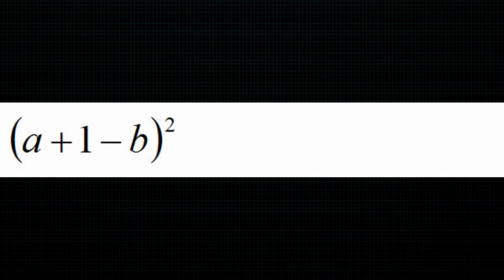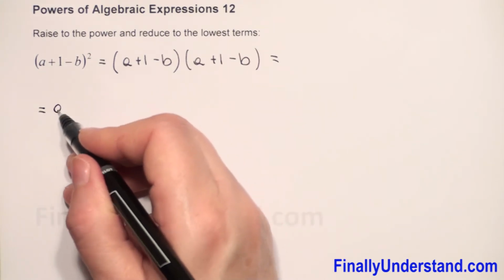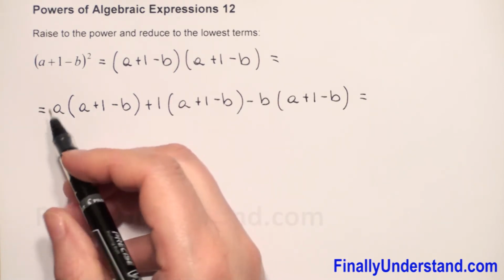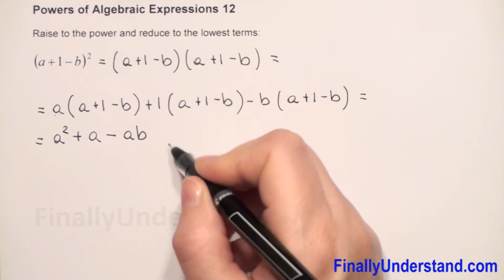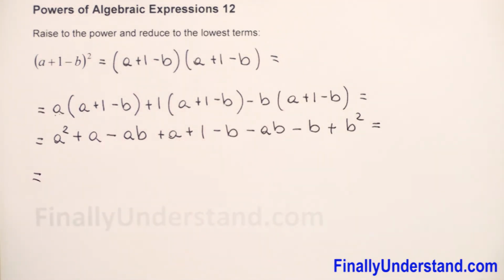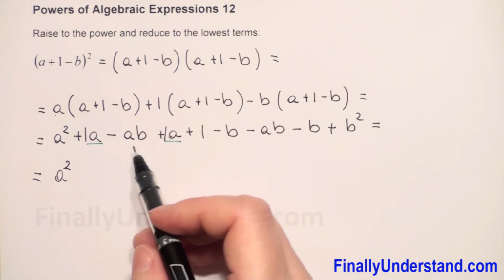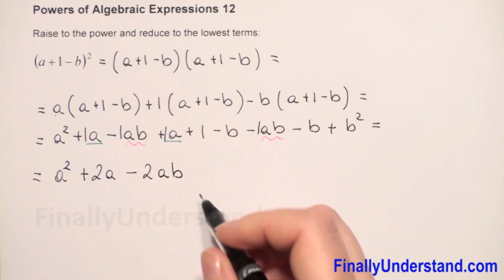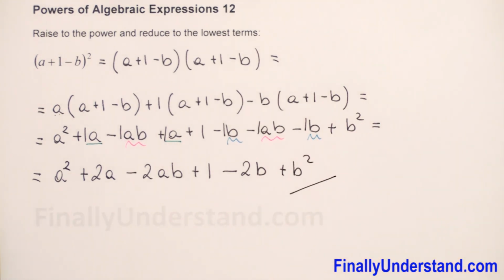How to Raise to a Power and Reduce to Lowest Terms | Algebra Simplified 12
Learn how to raise numbers and expressions to a power and reduce them to the lowest terms in this clear and easy math tutorial! 💡